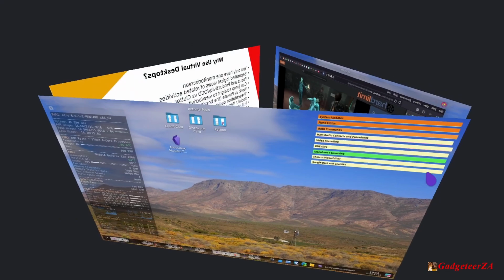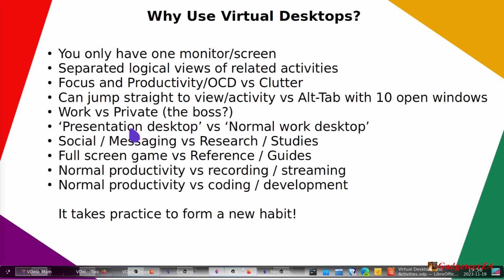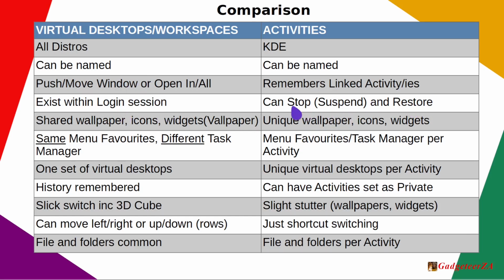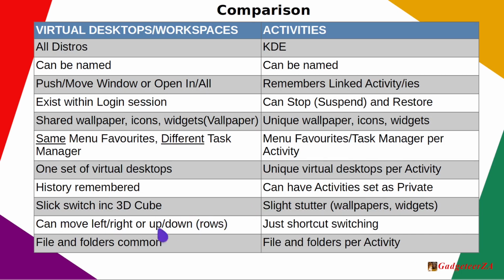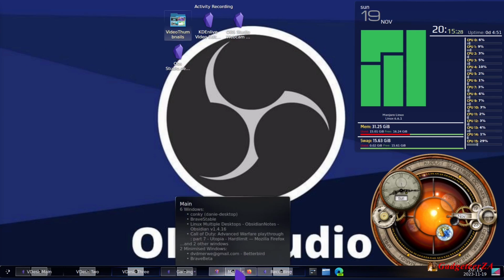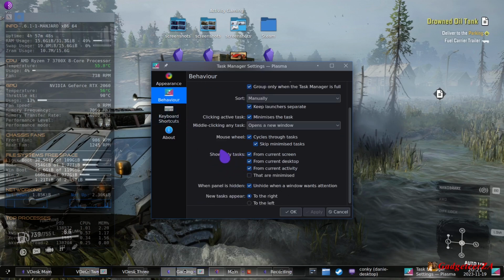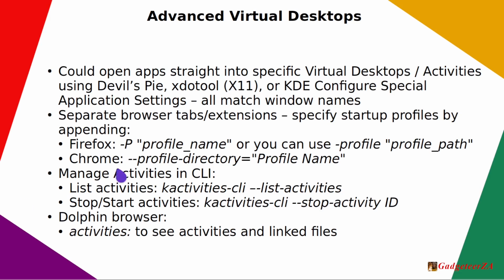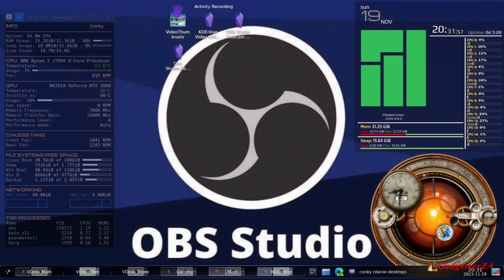Why Use Virtual Desktops and How they Compare to Virtual Activities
No matter what OS you use, virtual desktops, workspaces, and activities allow us to better separate and group our activities more logically together. If you dislike clutter, and want better productivity and organisation, then this video is worth watching if you have not yet explored this before.

Although this video focuses on general Linux and KDE users, I do cover why someone would want to use virtual desktops or workspaces. As these features exist too on Windows and macOS, this may be of interest to those users, and also to compare with how Linux does it.

This is not a step-by-step how-to-do-it video, as my videos focus more around an overview of why you may want to use something, and what it can do for you. If you like the concept of virtual workspaces, there are plenty of how-to videos to get started.

I specifically delve into the differences, too, between virtual desktops/workspaces and KDE activities.

CHAPTERS:
Intro 00:00
Why would you use them? 01:28
Virtual Desktops vs Activities 07:09
Activity filtered folders 16:50
Linking a file to an Activity 18:38
Activity Desktop Backgrounds 19:45
Virtual Desktop Backgrounds 21:03
Move open application to Virtual Desktop/Activity 21:59
Activity Faves in Menu 23:24
Filter tasks on taskbar per Desktop/Activity 24:38
Virtual Desktop Overview Hotkey 25:25
Stop/Suspend Activities 25:50
Advanced Usage 27:50
Outro 34:55
Bonus: Java apps tip 37:00

LINKS:
Vallpaper (download zip file, expand, and run the install.sh script)